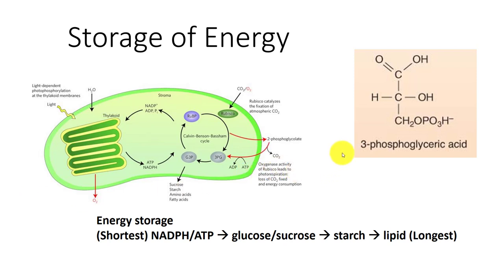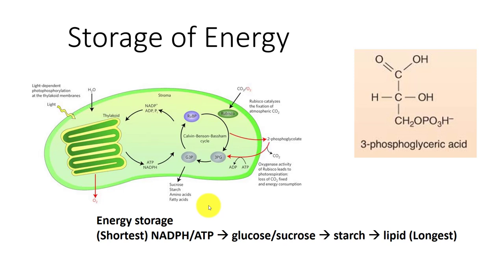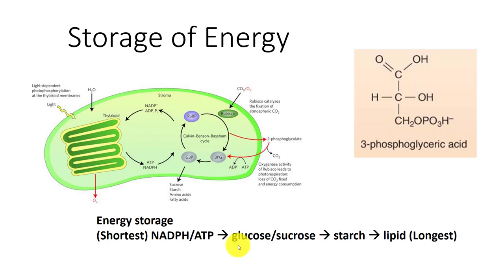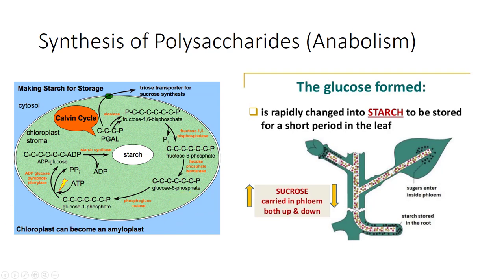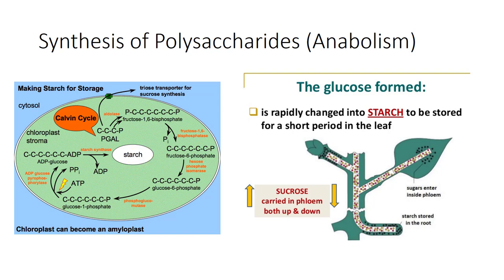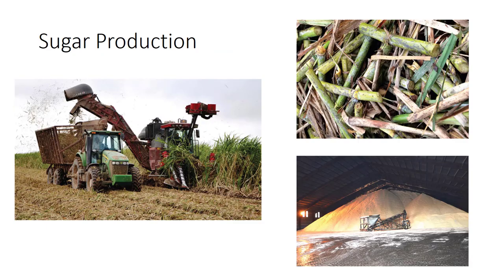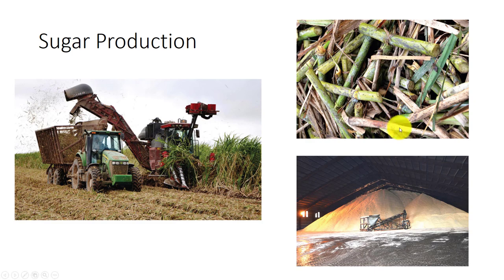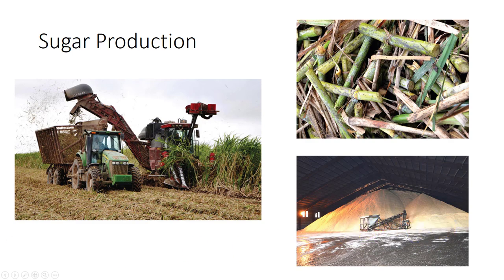Plant Storage of Energy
This video goes over the storage of energy in plants including gluconeogenesis.